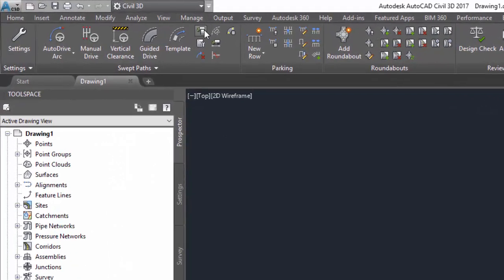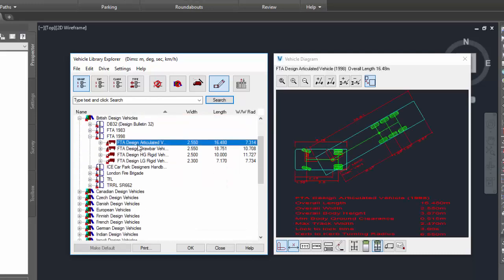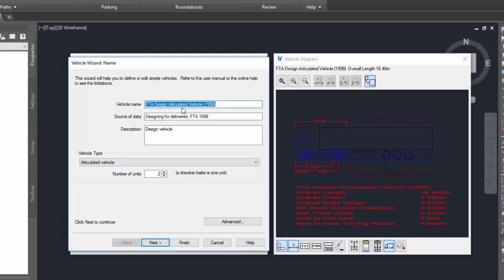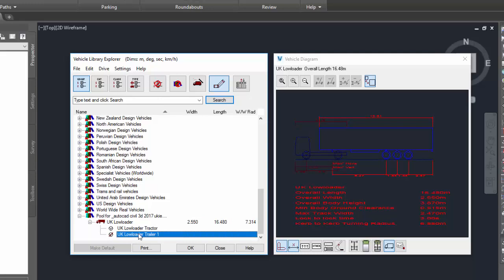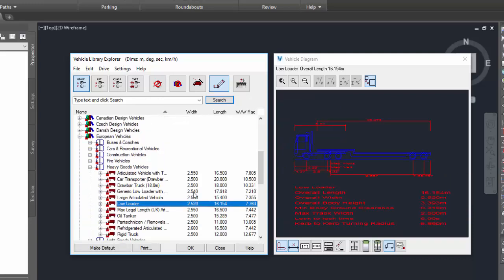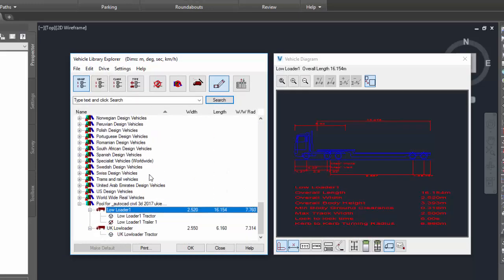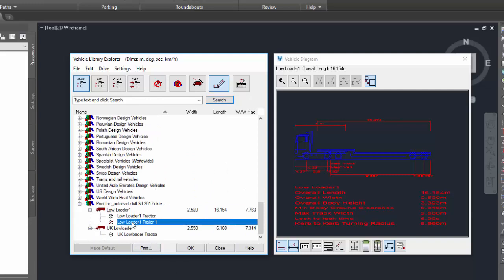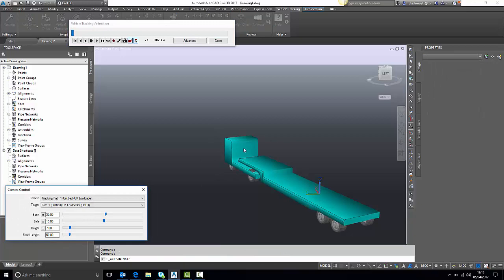Autodesk Vehicle Tracking - Combined Vehicle